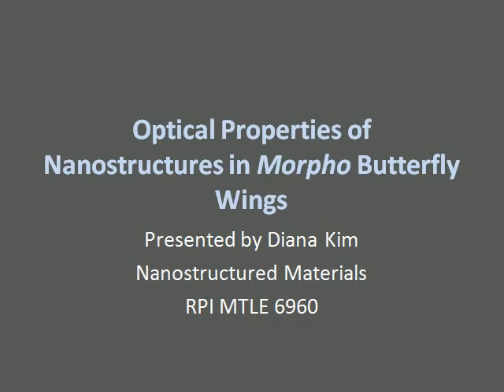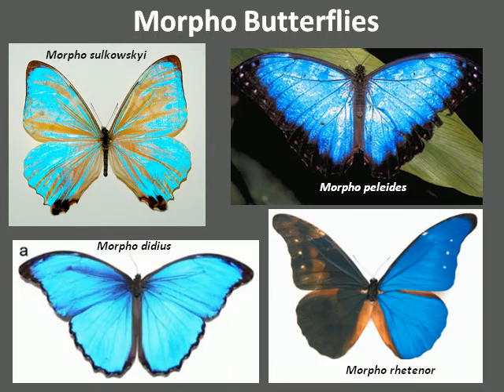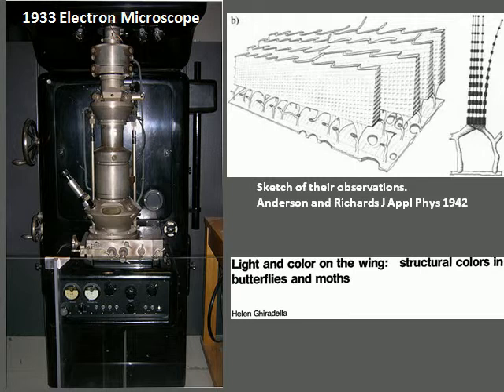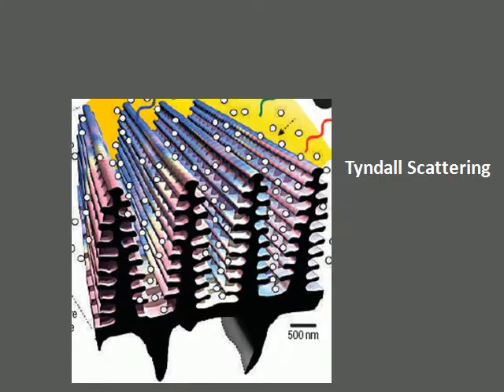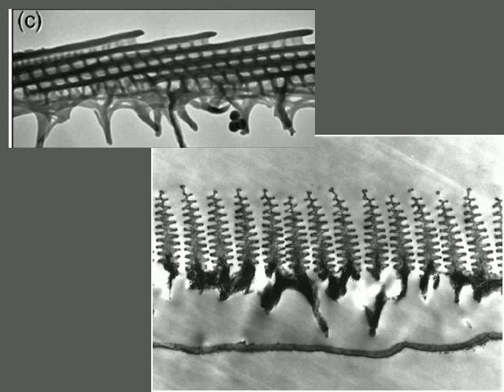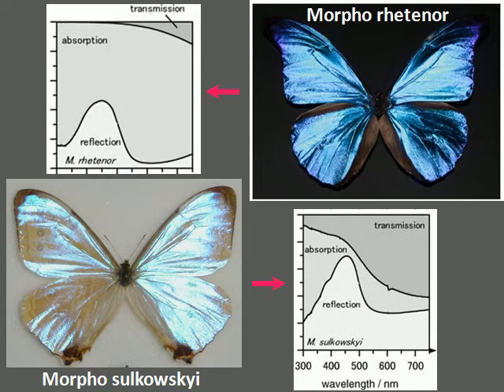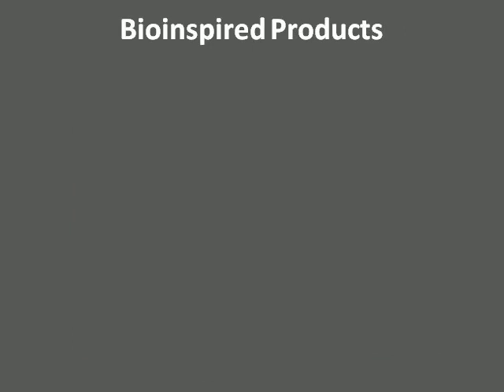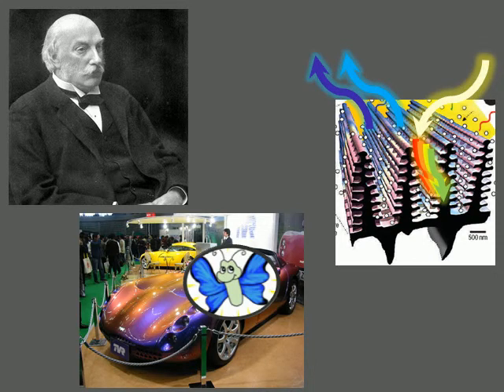MTLE 6960 Nanostructured Materials: Morpho Butterflies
Nanostructures in Morpho butterfly wings display photonic properties.